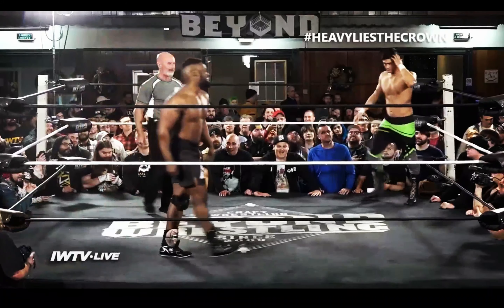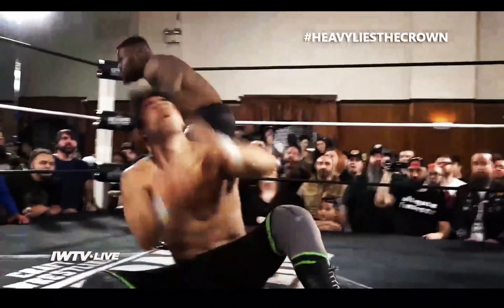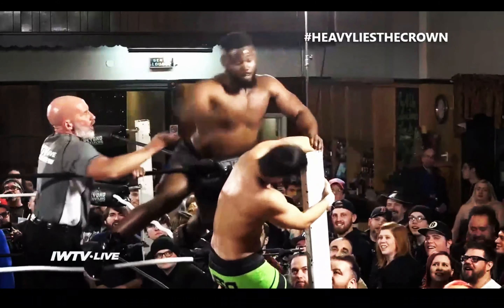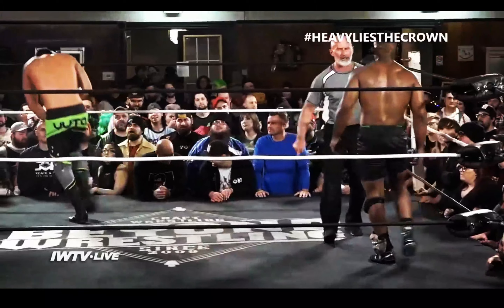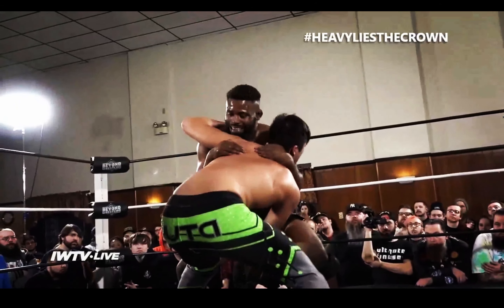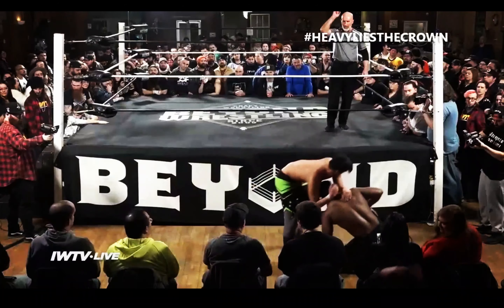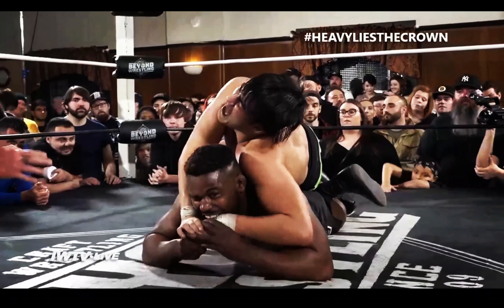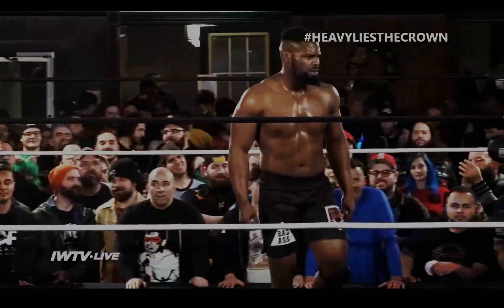January 1 2020 | "Savageweight" Fred YEHI vs Wheeler Yuta | Beyond Wrestling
FiveNine Bad Ass "Savageweight" Fred YEHI vs Wheeler Yuta!!
Beyond Wrestling!
1/1/2020